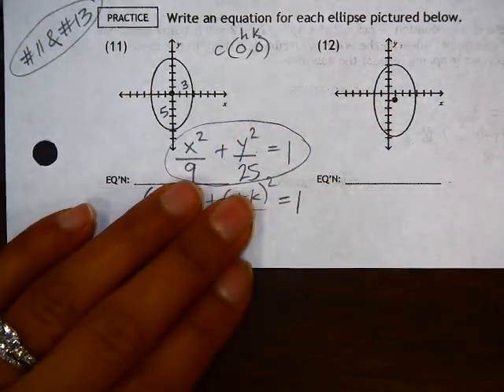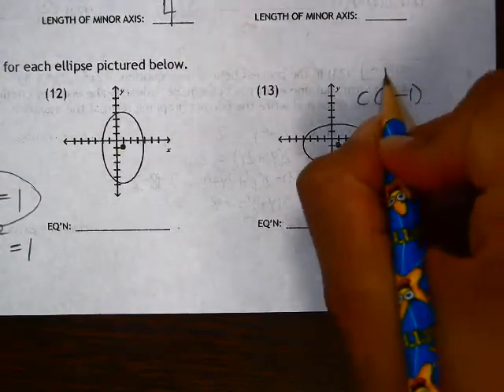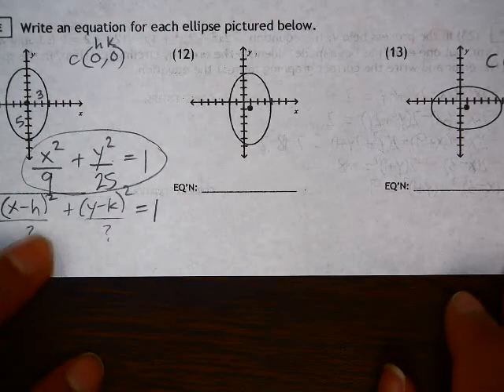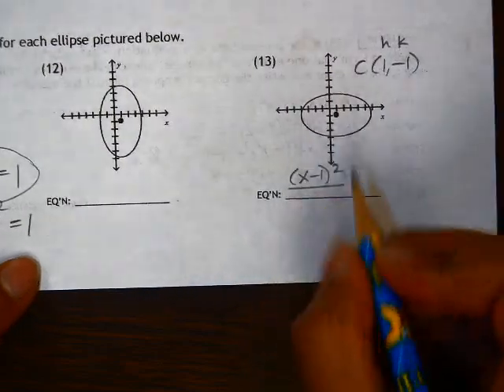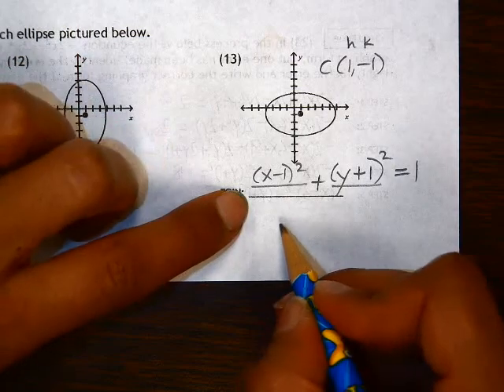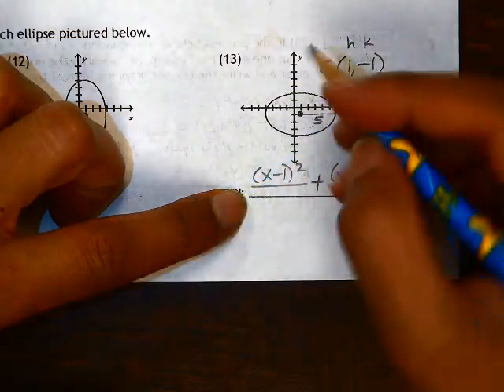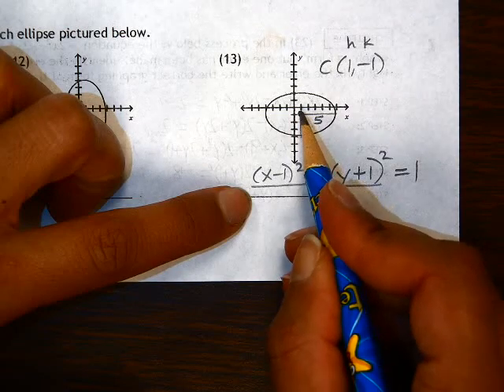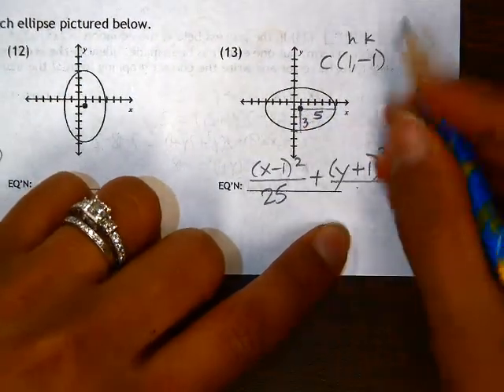Alg 2 26 1 Number 11 & 13 Writing Equations of Ellipses